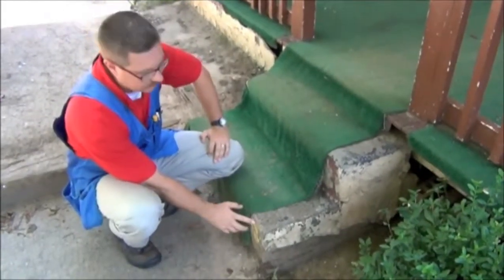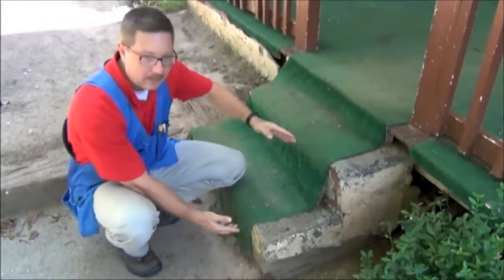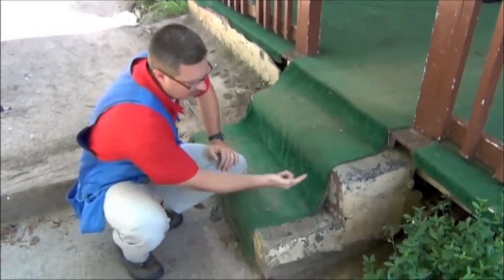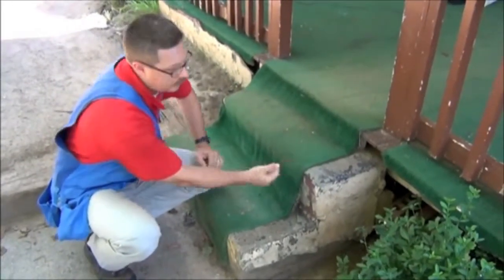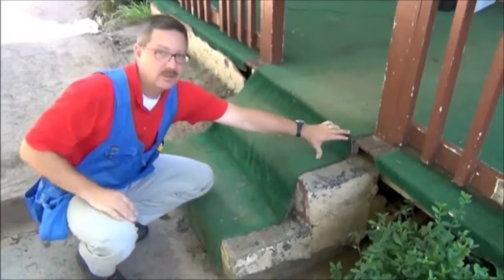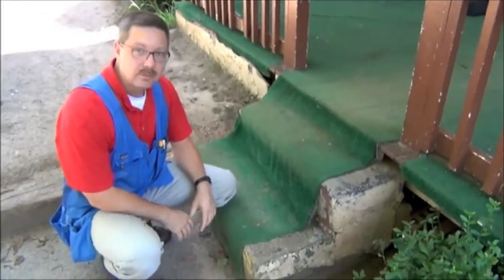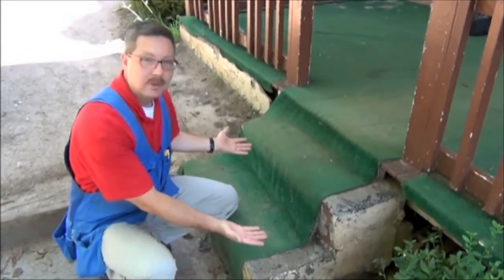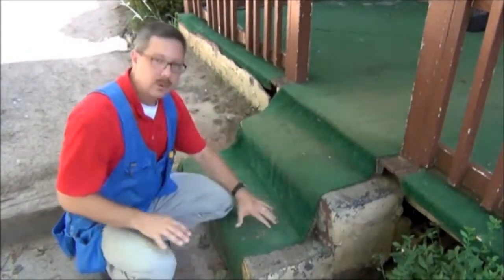Uneven Porch Steps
Chris from Champia Real Estate Inspections details the problem with these uneven porch steps.